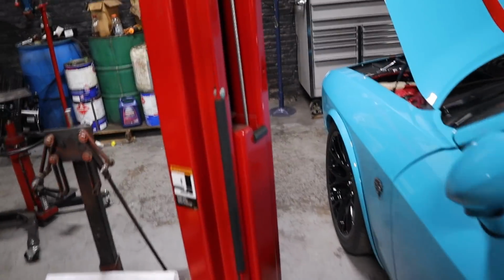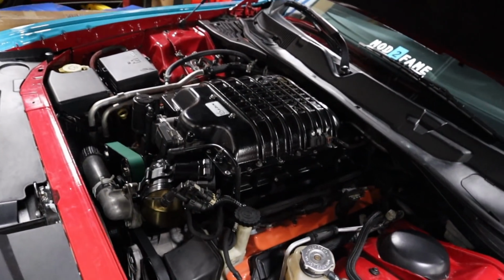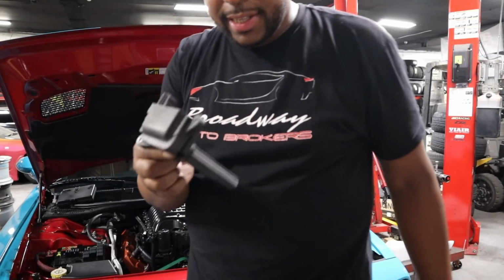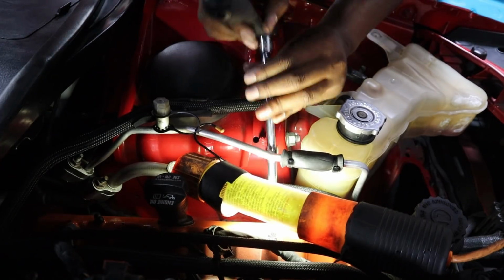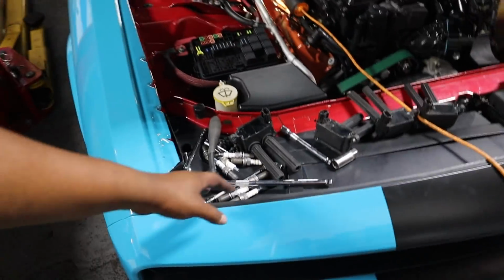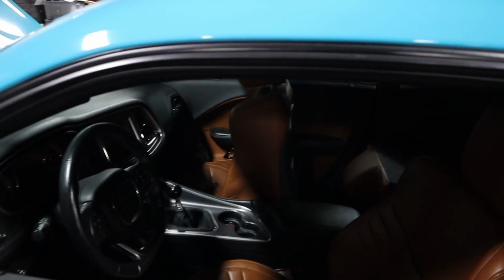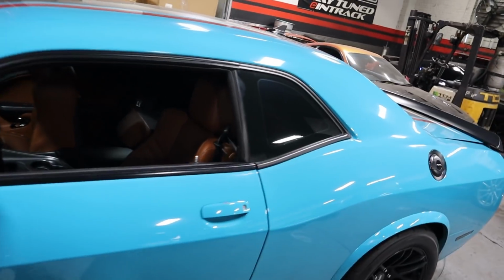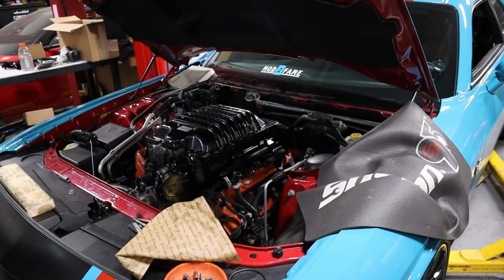I WARNED THIS CAMARO SS NOT TO TRY IT : HE DID IT ANYWAY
Getting the hellcat ready for a big roll race event

81 Pondfield Road, Suite D302

Camera Gear :
1. DJI Mavic Pro
2. DJI New OSMO Mobile Handheld Stabilized Gimbal With OSMO Base Bundle
3. GoPro HERO4 BLACK
4. Samsung - Galaxy Note8 4G LTE with 64GB Memory Cell Phone (Unlocked) - Deepsea Blue (Certified Refurbished)
5. Samsung Galaxy Note5 N920V 32GB (Verizon Unlocked) - Blue / Black Sapphire (Certified Refurbished)
6. GoPro HERO6 Black
7. DJI Mavic Air Drone Quadcopter (Onyx Black) EVERYTHING YOU NEED Starters Bundle
8. Samsung Galaxy S8 Unlocked 64GB - US Version (Midnight Black) - US Warranty
9. GoPro Smart Remote (GoPro Official Accessory)
10. GoPro Headstrap Mount + Quick Clip (GoPro Official Mount)
11. DJI Osmo Handheld Fully Stabilized 4K 12MP Camera
12. SanDisk 200 GB Ultra Plus Micro SDXC UHS-I Card with Adapter SDSQUSC-200G-AWCIA
13. Lowepro ViewPoint BP250 - A Multi-Purpose Backpack for DJI Mavic Pro/Mavic Pro Platinum
14. DJI Mavic Accessories Advanced Mavic - Battery Charging Hub (Advanced), Black (CP.PT.000564)
15. DJI Osmo Car Mount
16. Nikon D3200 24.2 MP
17. Zhiyun Crane 2

Editing Gear:
1. Apple iMac MC309LL/A 21.5-Inch Desktop (Certified Refurbished)
2. Adobe Premiere Pro CC | 1 Year Subscription (Download)

1. Brakes: Power Stop (Z23-1405) Z23 Evolution Sport Brake Pads, Front
2. Brakes: Power Stop (Z23-1053) Z23 Evolution Sport Brake Pads, Rear
3. Suspension: Eibach Springs E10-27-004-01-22 Lowering Spring (for 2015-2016 Dodge Charger SRT Hellcat)
4. Cold Air Intake: K&N 33-2460 High Performance Replacement Air Filter
5. Wheels : Verde VVF-002 20x10 & 20x11 Custom Finish Mod2Fame Bronze
6. Wide Body : Lil Devil Flares (disc. code mod2fame)
8. Tinted Lights : Luxe Auto Concepts
9. Tuner : DiabloSport Trinity with PCM Swap

Corvette C5 Mods:
1. Chevrolet Corvette C5 VaraRam VR-B2 Ram Air Kit

Durango R/T Mods:
1. K&N 77-1563KP Performance Intake Kit

Porsche Panamera Turbo Mods:
1. Pedal Commander throttle response controller PC09 for VAG Group (Audi, Porsche, Volkswagen)